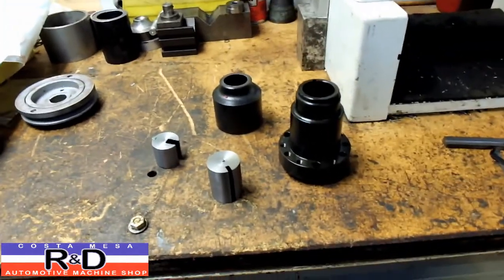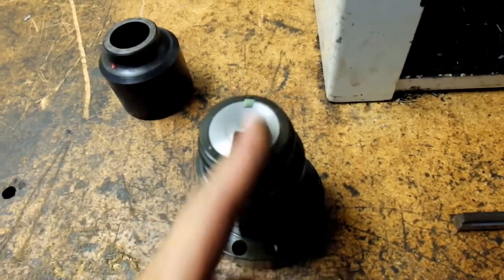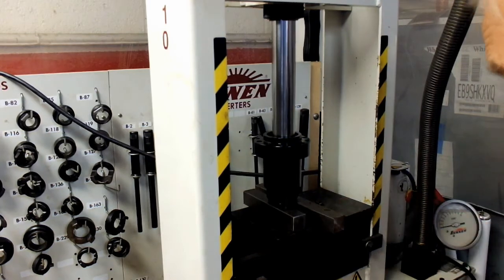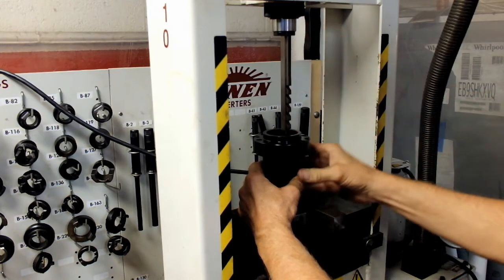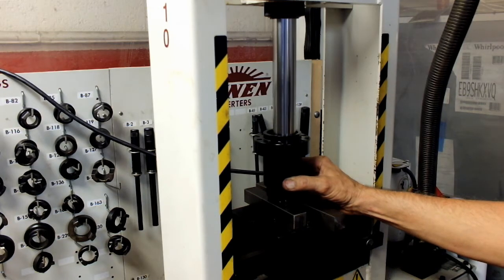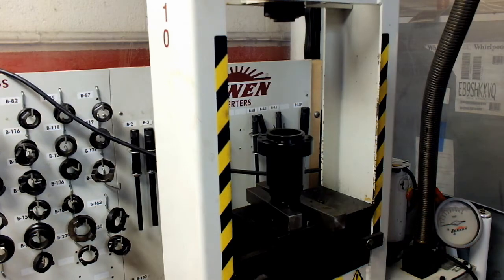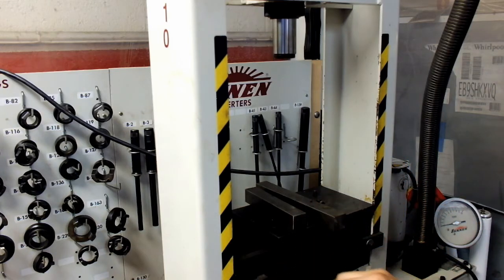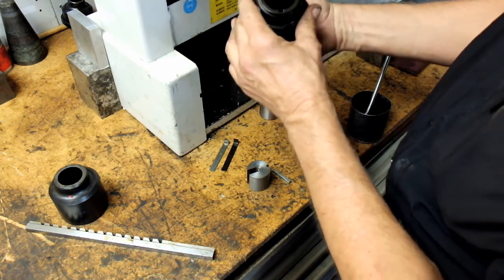Keyway Cutting LS Crankshaft Blower Drive Hub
John Edwards @ Costa Mesa R&D Automotive Machine Shop demonstrates how to cut a second keyway into a Chevy LS hub for a blower setup. Don't forget to 'Click' and SUBSACRIBE! This is the new FIATNUTZ Channel.